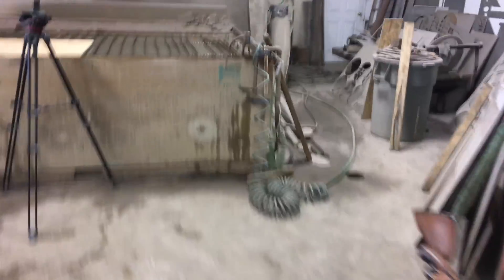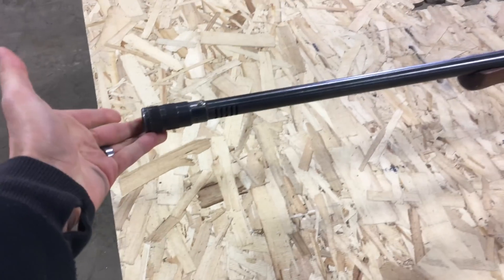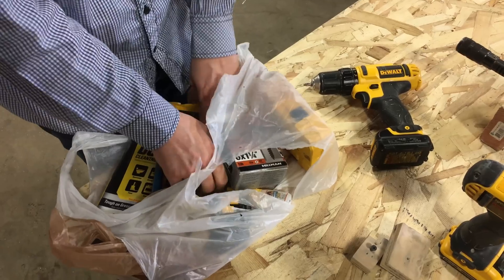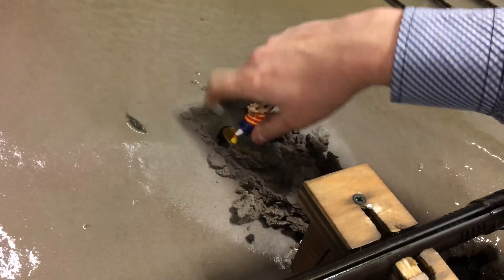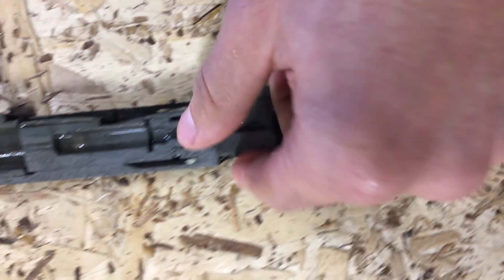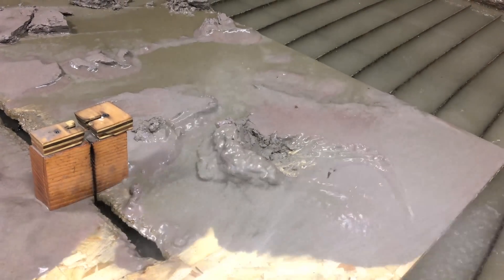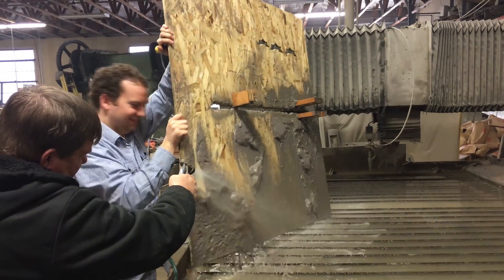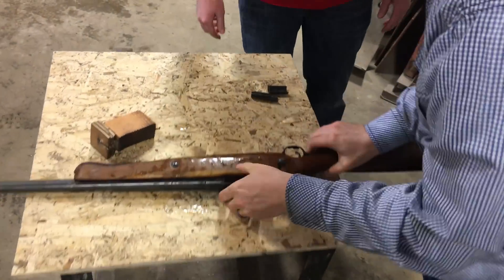Shotgun vs 60,000 PSI Waterjet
A shotgun vs a 60,000 psi waterjet cutter